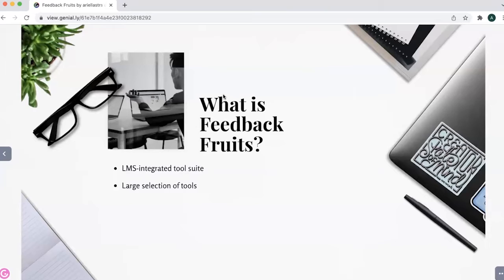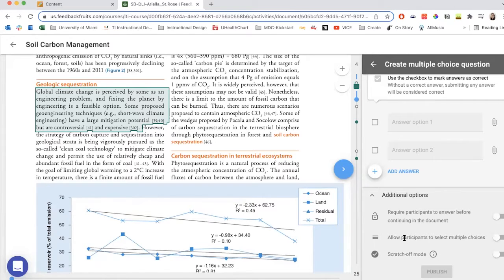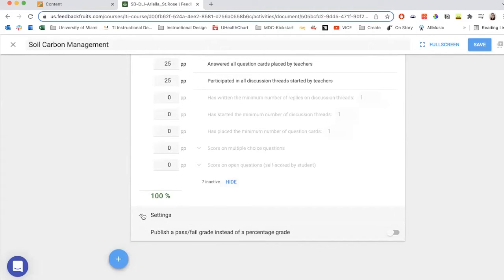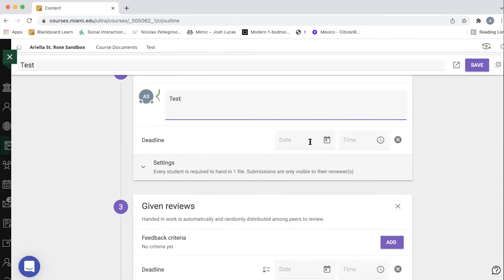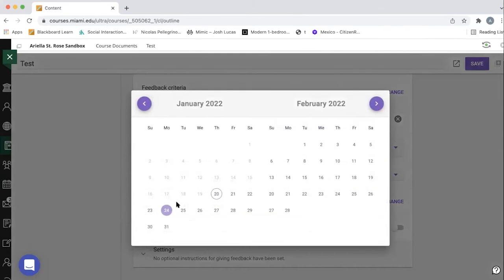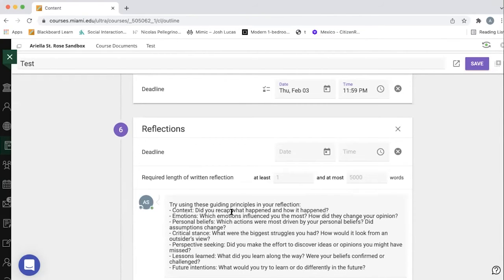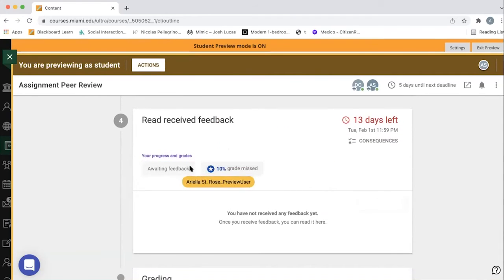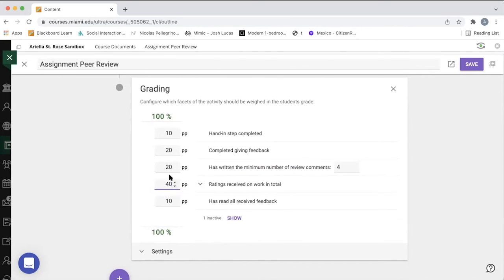EdTech Cafe - Promote Active Learning and Collaboration in your Classes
In this session, we will explore active learning and collaboration strategies to engage your students through student to content, student to student, and student to teacher interactions.

Led by Instructional Designers Ariella St. Rose and Maite Saco. This virtual event is part of the Distance Learning Institute’s ongoing series, EdTech Café. This series occurs every third Wednesday & Thursday of the month to assist the University of Miami faculty in creating successful, engaging courses.